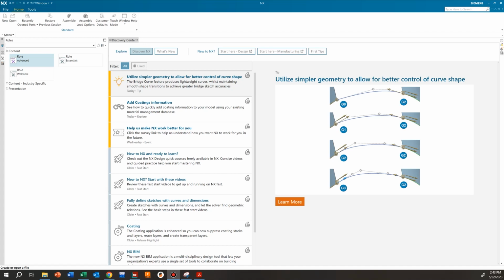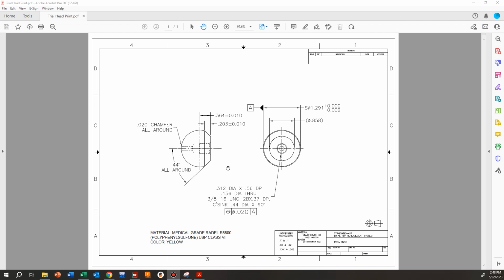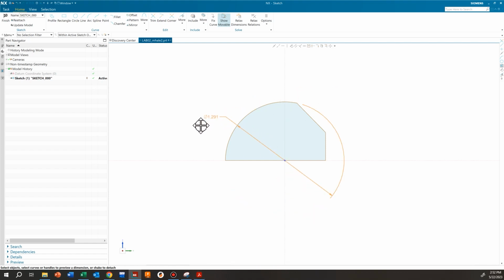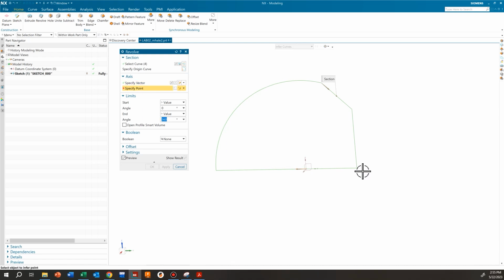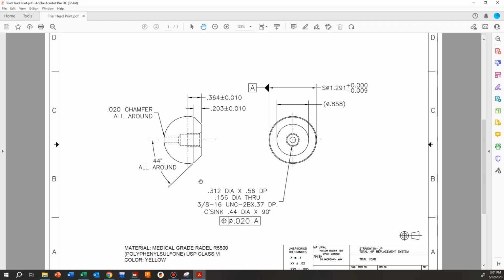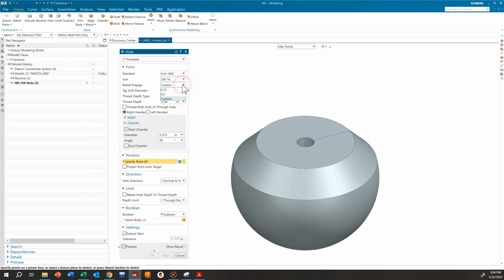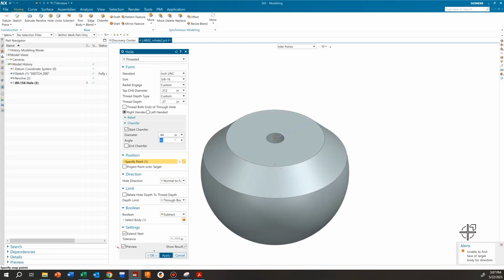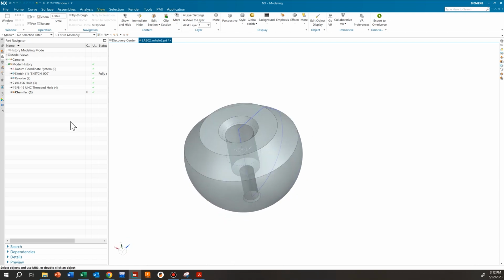TECH 4472 - LAB02 - Trail Head